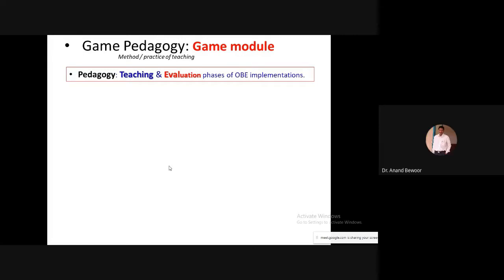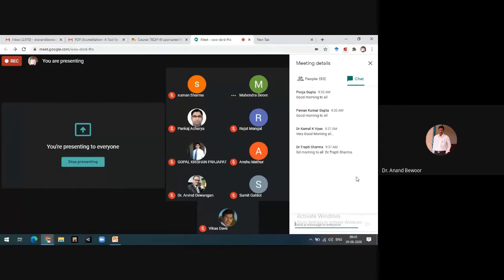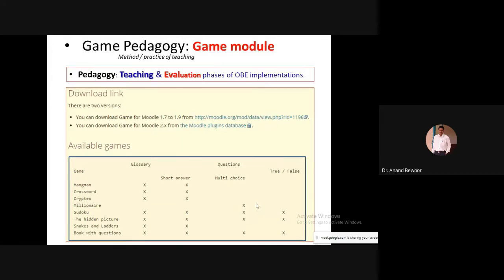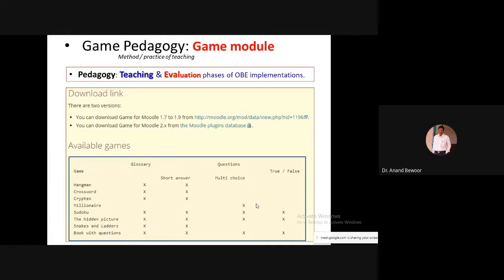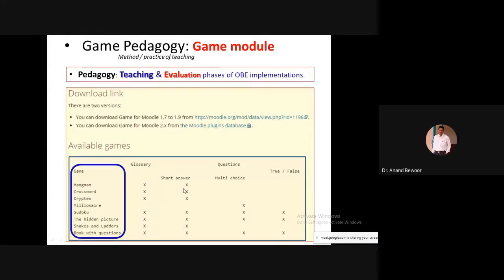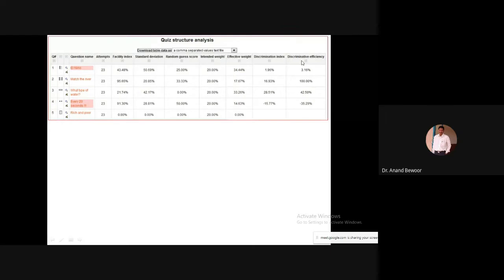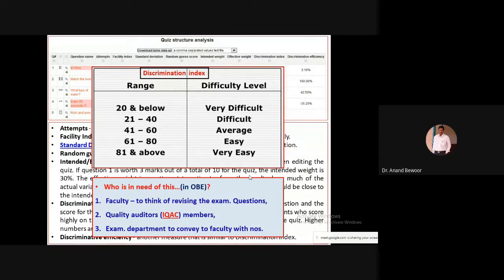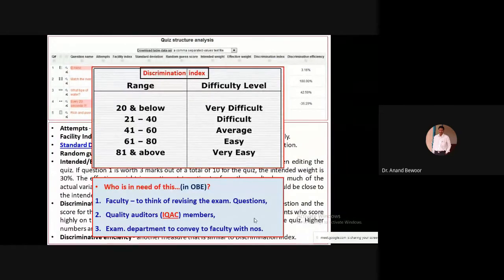3 Days FDP | Session - 6 | Implementation of outcome based education through open source Moodle-II